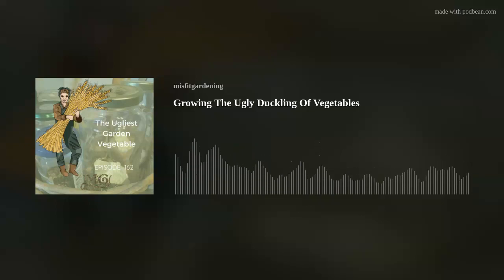Growing The Ugly Duckling Of Vegetables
Sometimes vegetables are dropped from a seed catalog because they aren't popular for gardeners to buy.  Maybe it is because we don't know how to use it in the kitchen, maybe it's difficult to grow, or maybe it's because it looks weird and ugly.  In this episode, we're talking about how to grow one vegetable that's dropping from the seed catalog availability.
Support the podcast at no additional cost to you and see what tools I use on my homestead:
My Gardening Kit
My Homesteading Kit
What variety are you growing?  Let me know and connect with other misfit gardeners and homesteaders:  Join the Facebook Group

Always ensure to operate safely.  As with any project, unfamiliarity with the tools, animals, plants, and processes can be dangerous.  Posts, podcasts, and videos should be read and interpreted as theoretical advice only and are not a substitute for advice from a fully licensed professional.